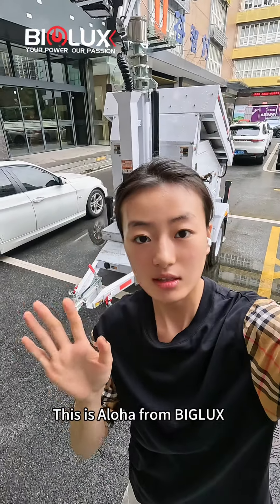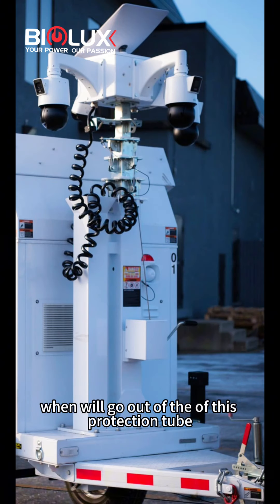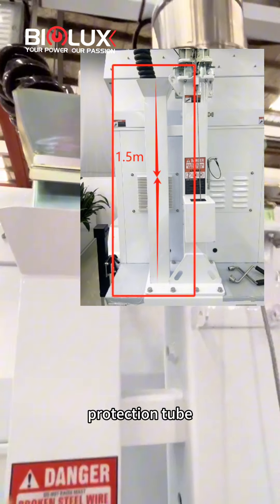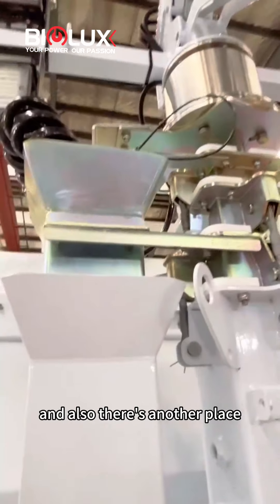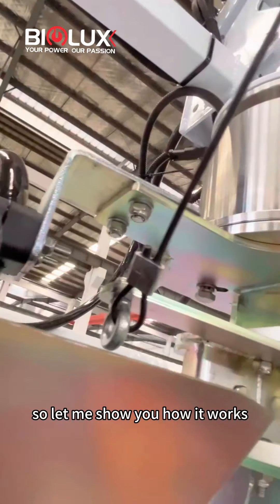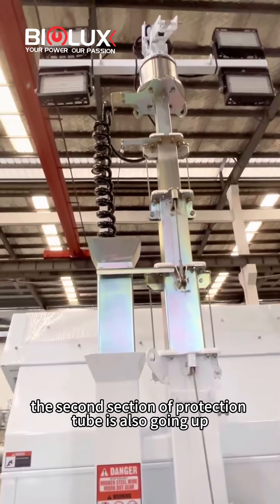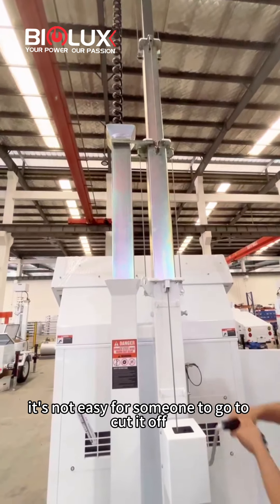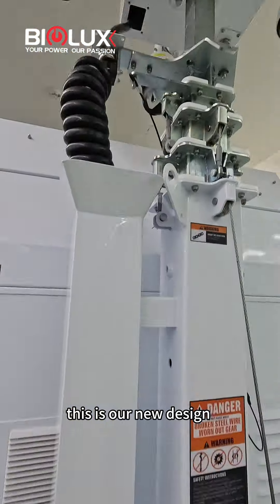How to prevent the spring cables from getting caught and cut?solar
Have you ever encountered issues with the trailer‘s spring cables getting tangled or causing damage?
 We've got a great solution for you! Our new protective tube installed on the outside of the spring cables provides an effective way to prevent these problems.
No more worrying about your spring cables getting caught or cut - our system keeps everything secure and in place.
 Check it out and let us know if you have any questions!